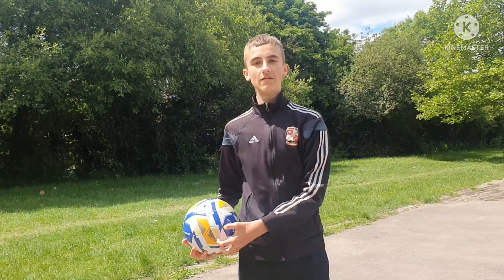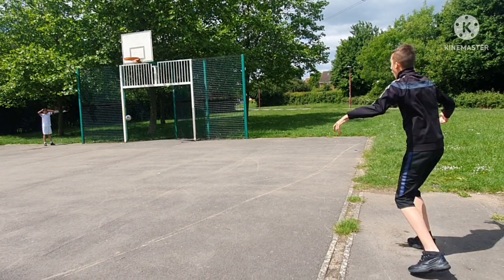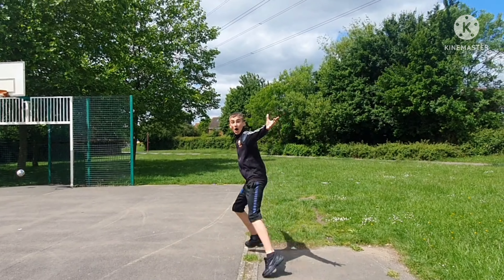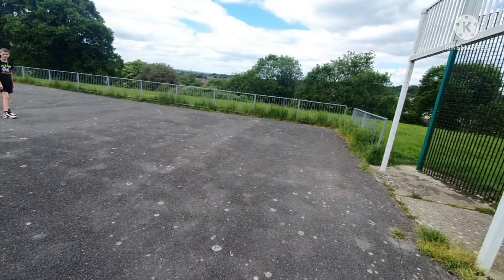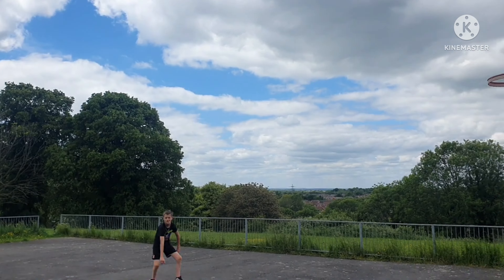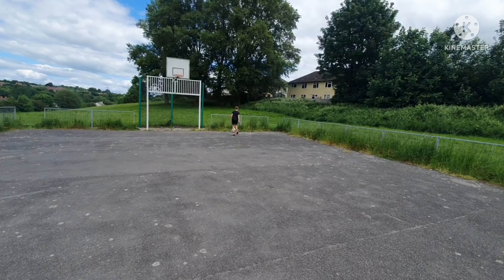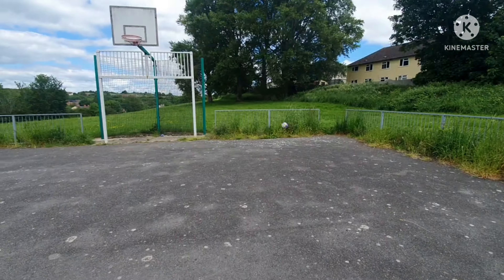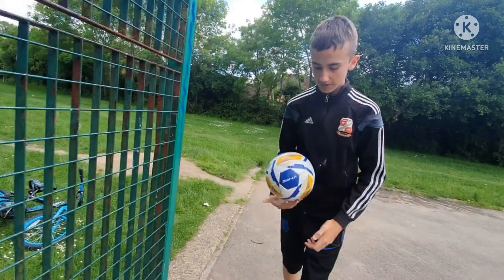I Recreate the best Swindon Town Goals from The 21/22 season!!!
What's up guys and welcome back to another video. today I am recreating the best goals in my opinion from this season. I hope you enjoy.